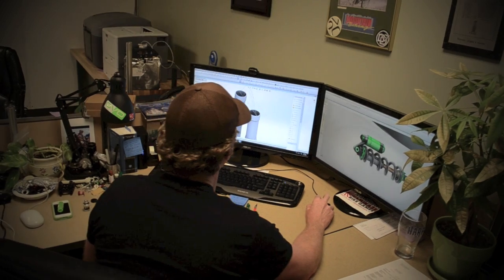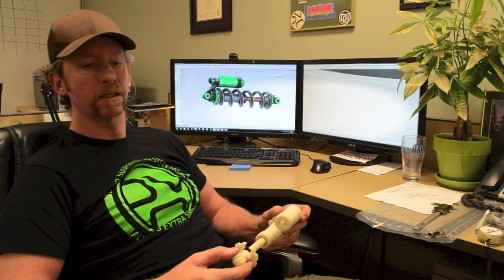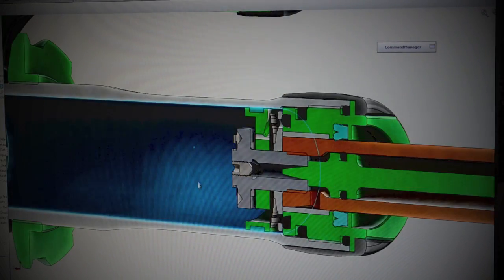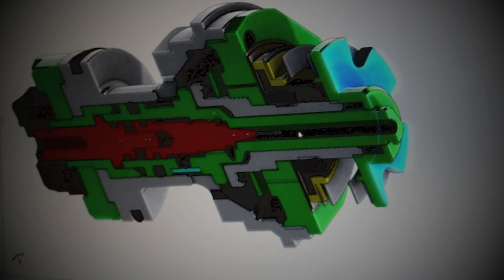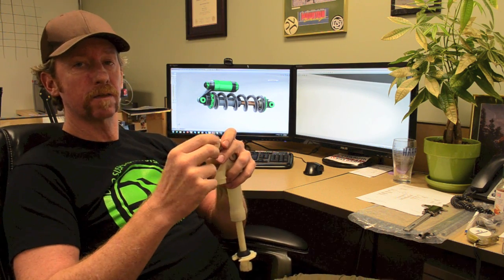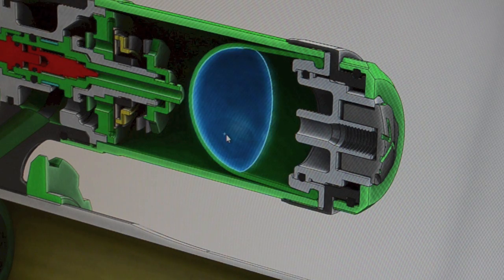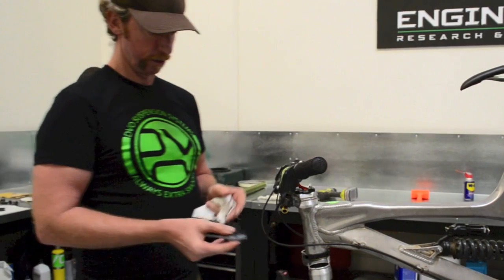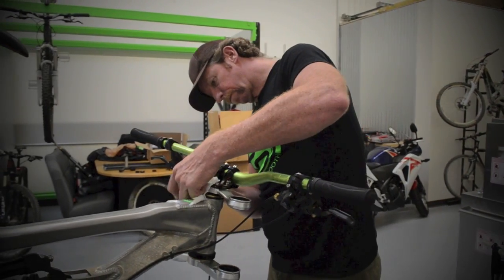Jade Preview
The Emerald is about to have a partner in crime with the new Jade Coil in the works! Our engineer Tom Rogers takes us through some of the cool features that set the shock apart from the rest. Check it out!